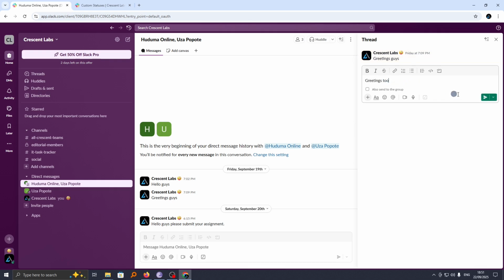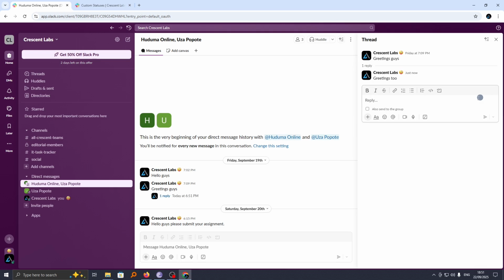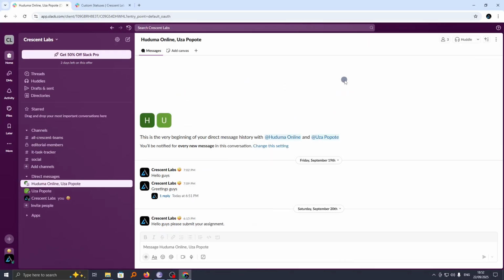How To Reply To Specific Message In Slack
Learn how to reply to a specific message in Slack and keep your conversations organized. This tutorial shows you how to use threads to respond directly, making teamwork and discussions easier to follow.